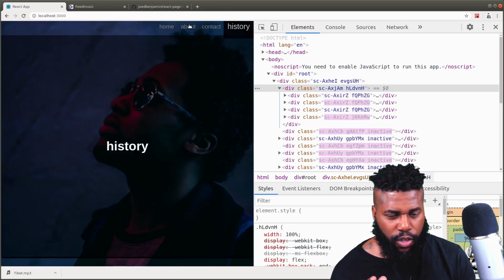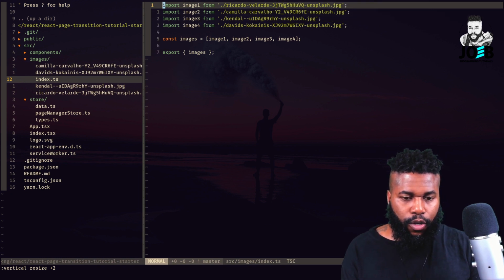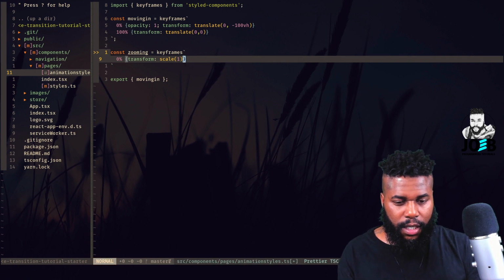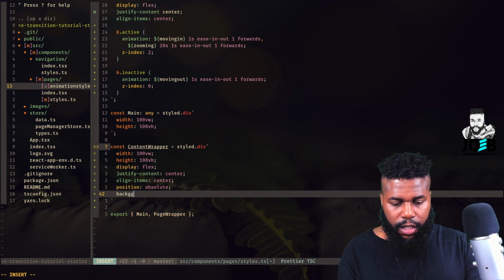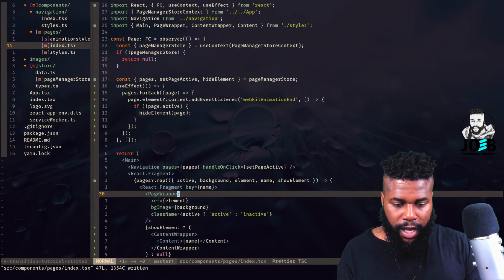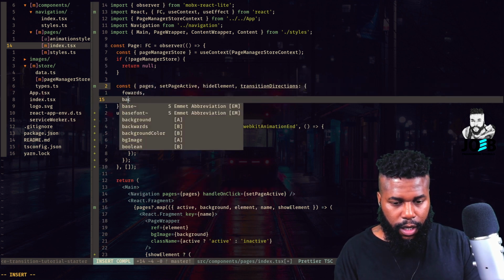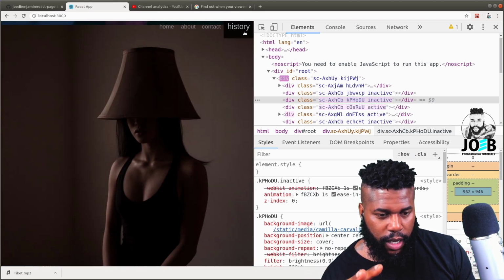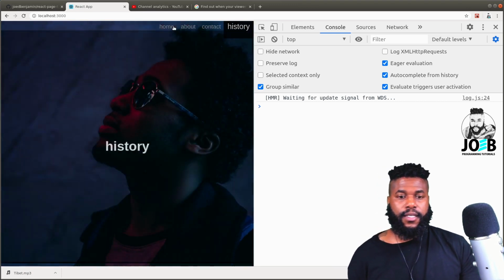Amazing Custom CSS Page Transition using React!!!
This video will show you how I created some custom CSS Page Transitions in React.

All code written in typescript! Mobx for state management and Styled Components to create CSS Components are also used.